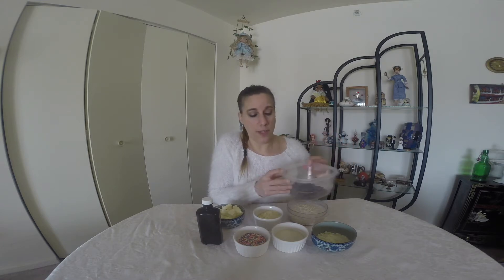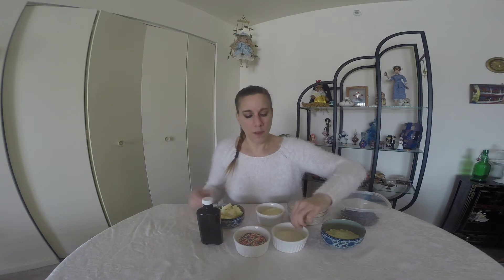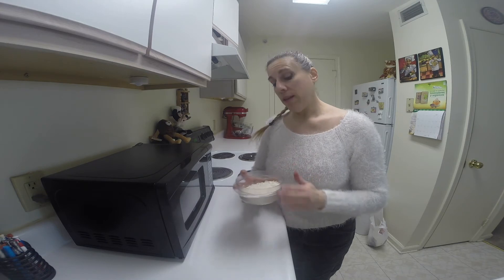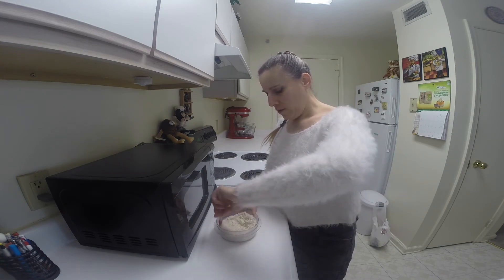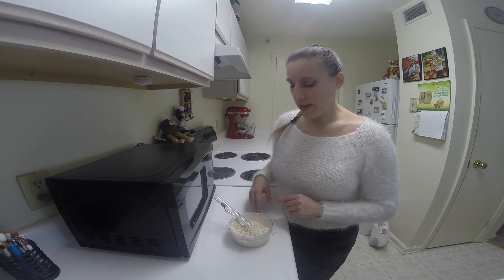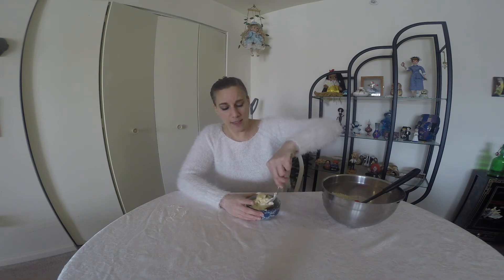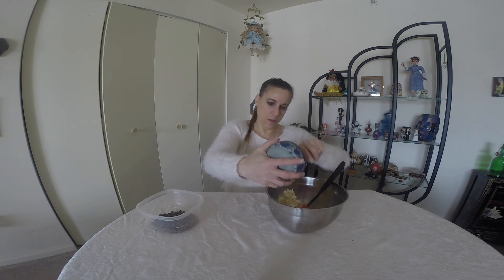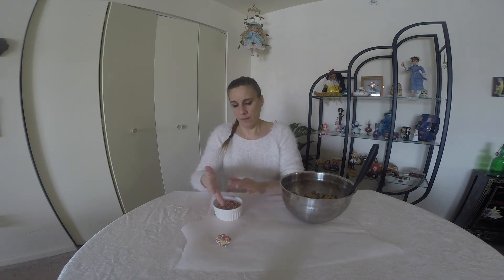Vegan and Gluten Free Cookie Dough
Edible Gluten Free Cookie Dough
1 cup organic gluten-free flour or whole wheat pastry flour
1/4 cup almond flour
1 to 2 scoops organic protein powder or organic meal replacement (I used Orgain Vegan Protein Powder)
1/2 cup Earth Balance Vegan Buttery Sticks, softened (unsalted butter may be substituted)
1/4 cup organic sugar (any natural sweetener may be substituted)
1 tsp vanilla extract
2/3 cup bittersweet chocolate chips

Rumble: @cinnamonsweetshoppe
MeWe.com : wendygail2
Clouthub: @writersblock15
Gab: @writersblock15